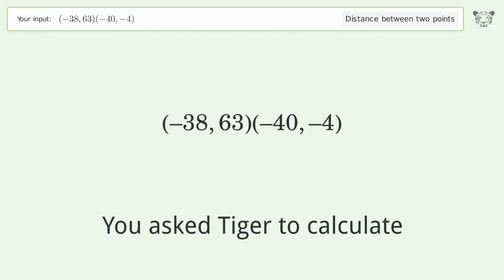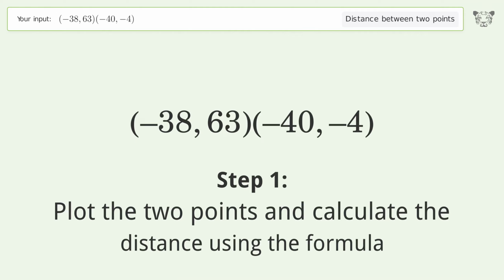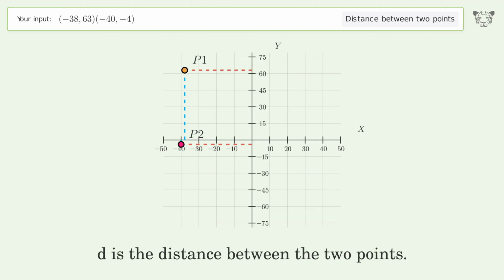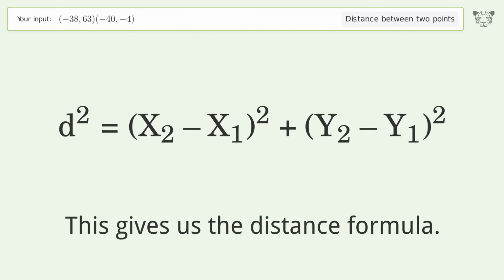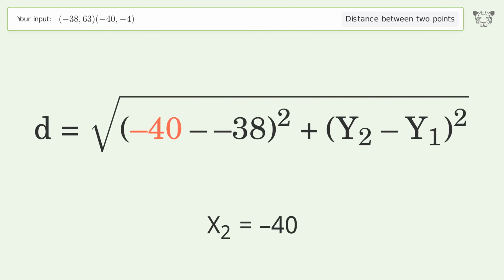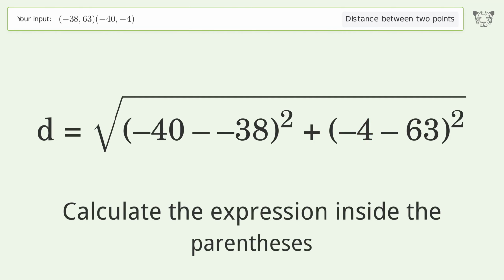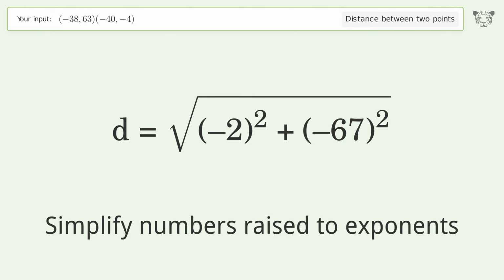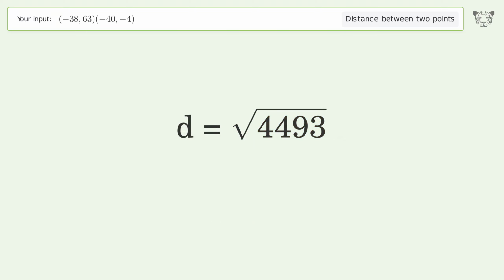Find the distance between two points p1 (-38,63) and p2 (-40,-4): Step-by-Step Video Solution